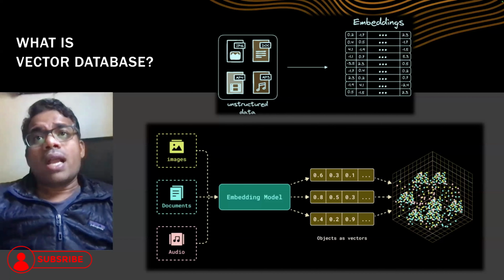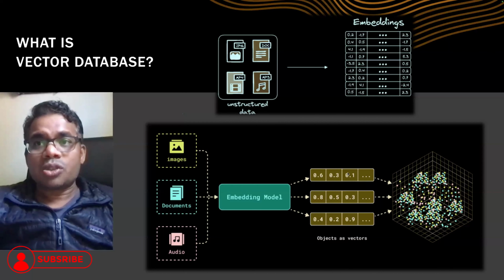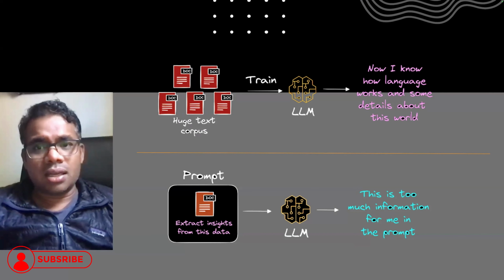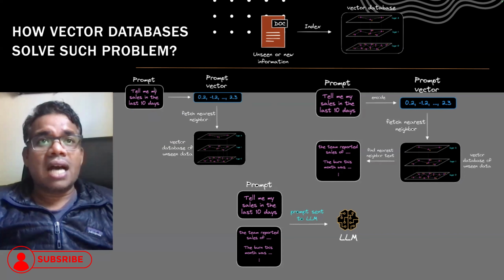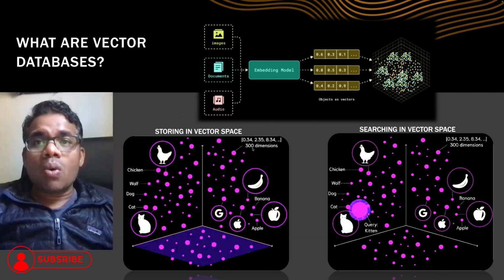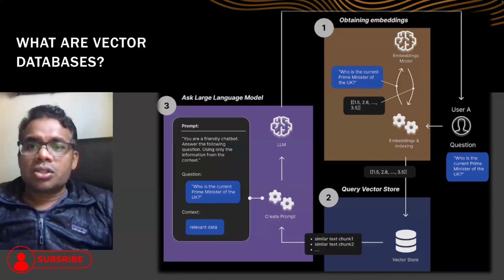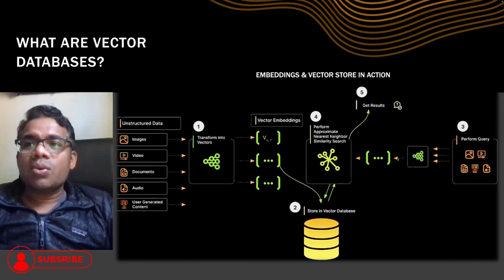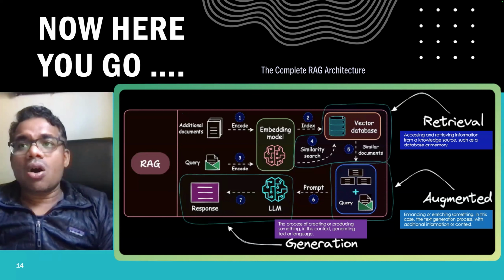Chapter-2: Vector Database in RAG AI System : Zero to RAG Master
- 🔥 Chapter 2: Vector Database in RAG Systems : Zero to RAG Master  🔥

Welcome back to Zero to RAG Master! In Chapter 2, we're diving into one of the hottest topics in AI right now — Vector Databases in Retrieval-Augmented Generation (RAG) systems. If you’re serious about mastering RAG and taking your AI game to the next level, this is the video you’ve been waiting for! 🚀

🔍 In this session, we’ll cover:

- What is a Vector Database? – Unlock the magic behind vector embeddings and why they’re crucial for RAG-powered systems.
- How Vector Databases Supercharge RAG – Learn how vector databases enhance retrieval by making it faster, more accurate, and scalable.
- Building Your Own RAG System – Hands-on demo showing you how to integrate a vector database in your RAG pipeline.
- Real-World Applications – Explore cutting-edge use cases like intelligent search, chatbots, and personalized recommendations.
- Best Practices & Tips – Avoid common pitfalls, optimize your database, and maximize performance.

🌟 Why You Can’t Miss This:

- If you’re aiming to build intelligent systems that retrieve and generate content like a pro, understanding vector databases is essential.
- Real-time coding and practical examples make this chapter a must-watch for anyone serious about mastering the RAG framework.
- Boost your AI skills and get a clear understanding of how top tech companies are building next-gen AI applications!

- AI enthusiasts and machine learning practitioners.
Developers looking to understand RAG systems and how they work under the hood.
- Anyone who wants to unlock the full potential of vector-based search and retrieval.

🔥 Join the RAG revolution and let’s make sure you become a true RAG Master. 🚀

Ready to level up your AI skills? Let’s dive in! 💡👨‍💻👩‍💻

✨ Bonus:

Explore the future of AI-powered search, personalization, and content generation with RAG.
Quick tips on how to start building your own RAG-based models using popular frameworks like Hugging Face and Transformers.